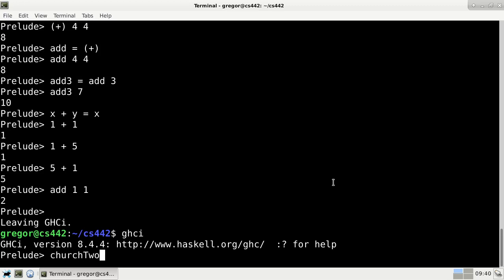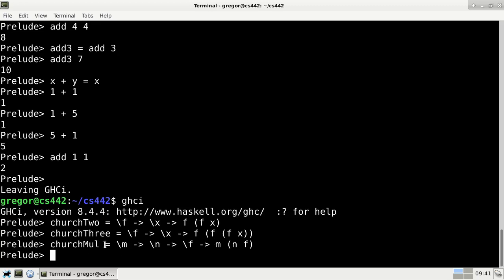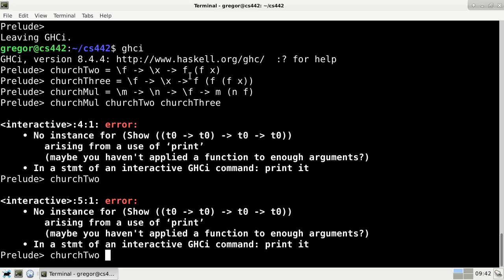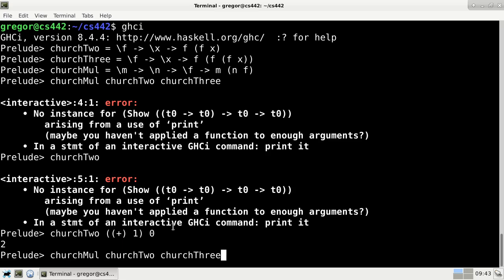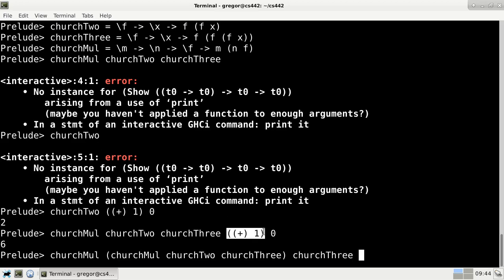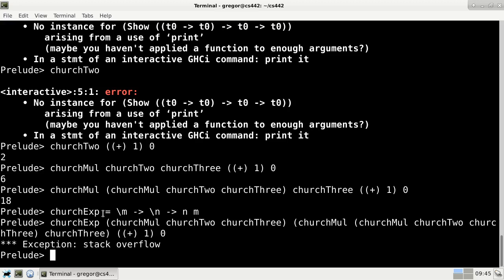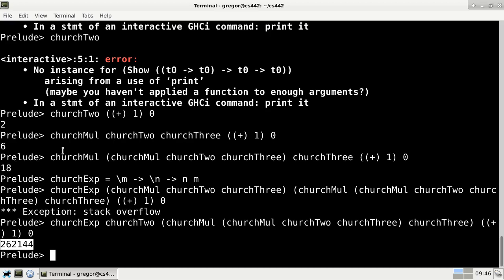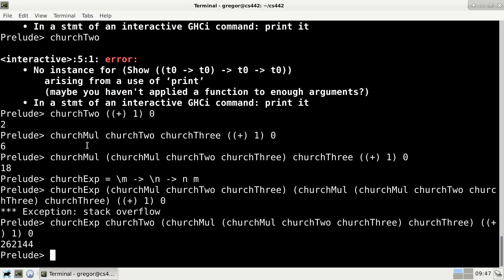CS442 Video 5.3: Haskell functions